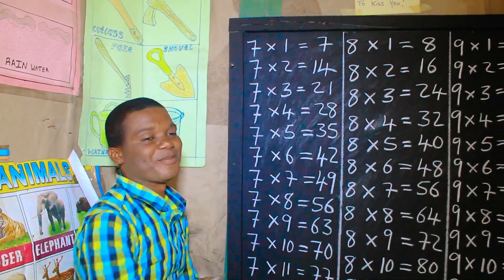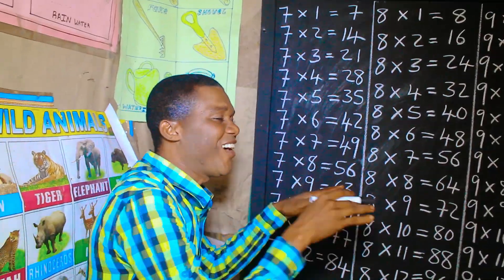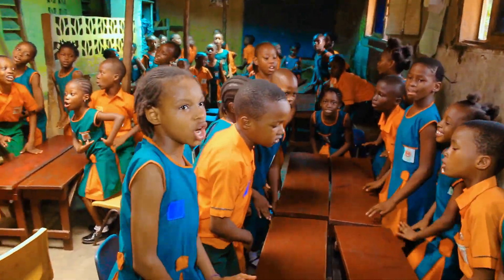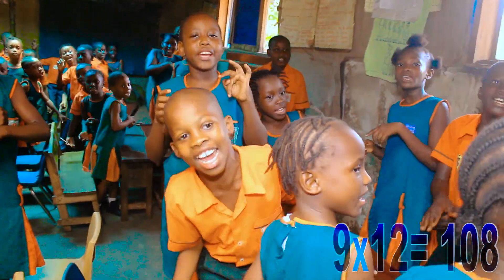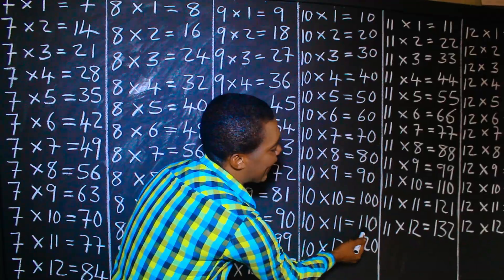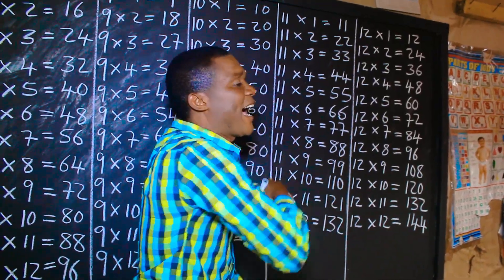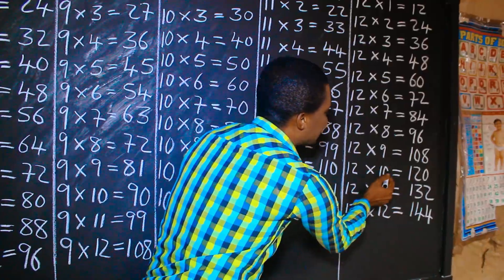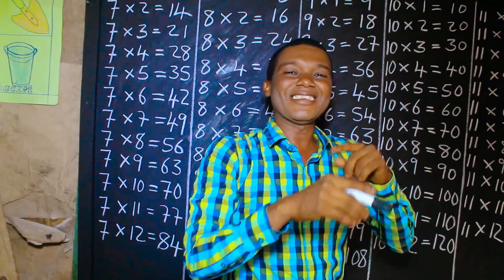Multiplication Times Table 2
A lively Afrobeat music video teaching Primary School pupils the multiplication times table from 7 to 12 through catchy rhythms, repetition, and interactive participation, making maths fun, engaging, and easy to remember.